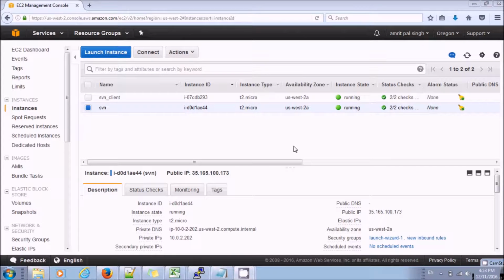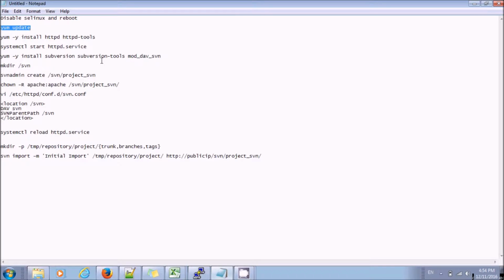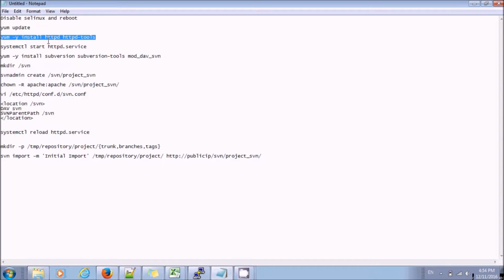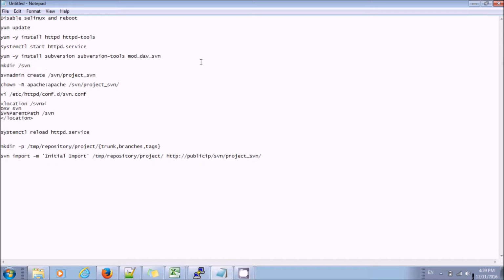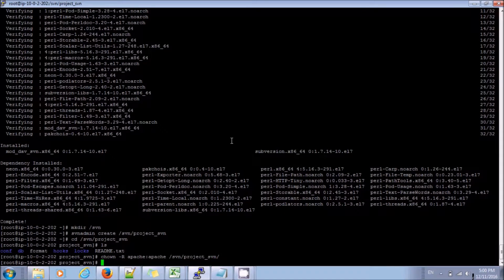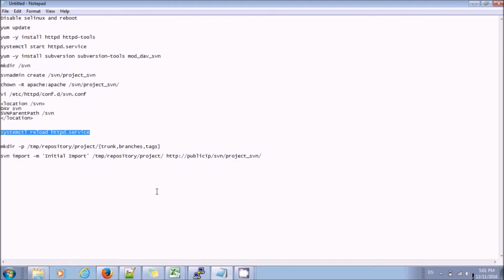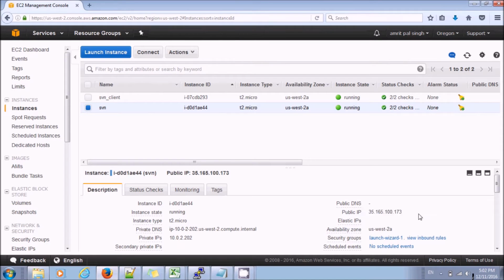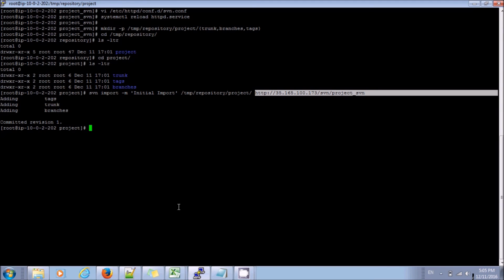SVN configuration on HTTP (Part - 2) | Cloud and Tech Tutorials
This will be Part 2 on svn configuration on aws .

Cloud and Tech tutorials has online community for discussion on Technology issue and queries